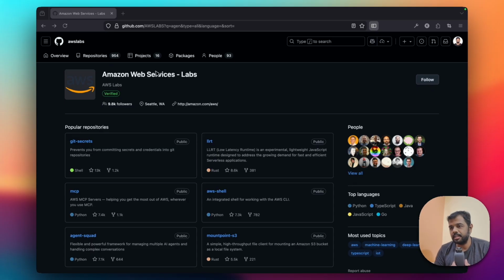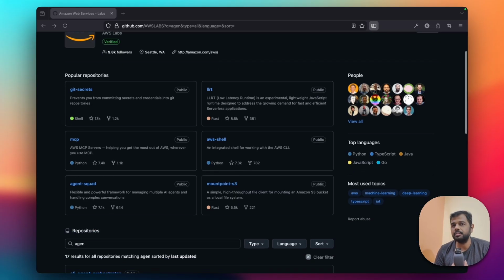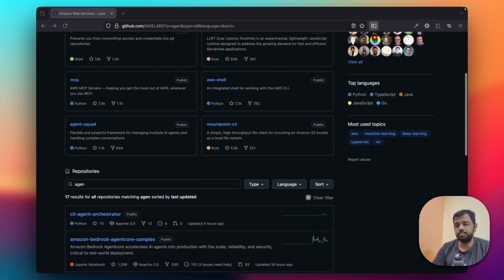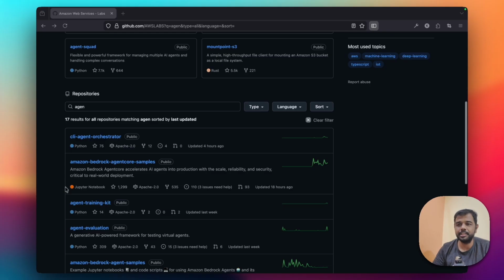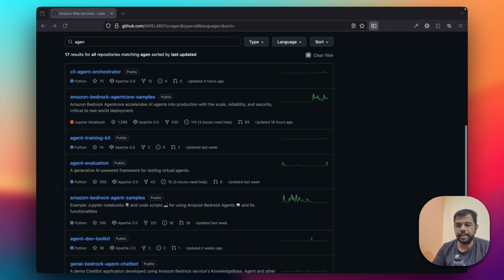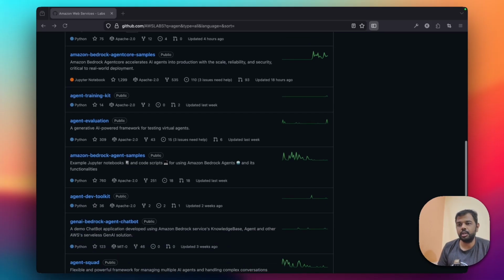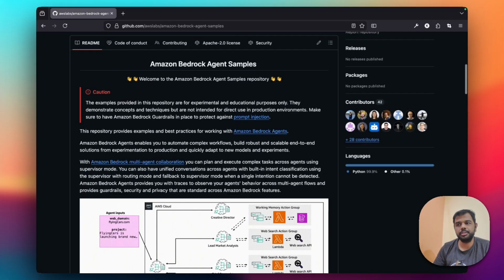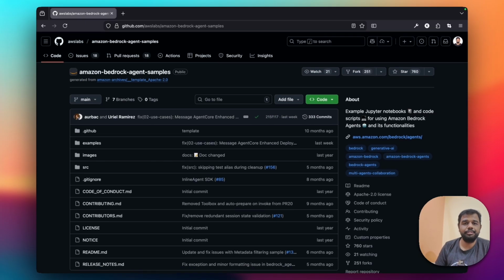AWS opensource Repo - Get handson started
The cloud landscape has evolved fast — and with it, the expectations.

2–3 years back, you could start with pure click-ops.
Today? DevOps isn’t optional. It’s your Day-1 skill.

I’m planning a new series where we deep-dive into AWS open-source repos, pick real projects, and build hands-on solutions step by step.

🔍 What this series focuses on

Breaking them down into learning-friendly modules

Building from scratch instead of copy-paste learning

Helping freshers and early engineers adapt to modern cloud expectations

💬 I’d love to know:

What are you currently building?

Would you be interested in this series?